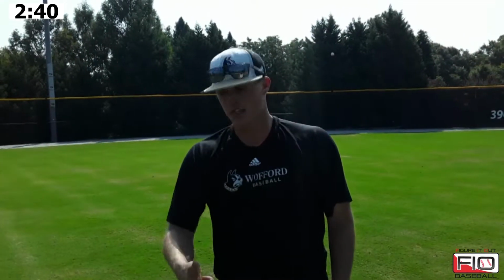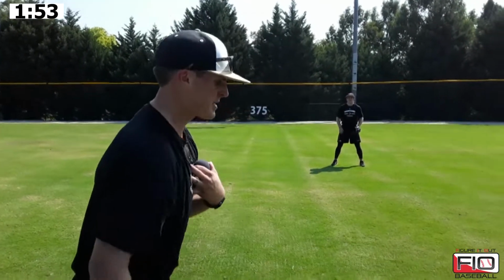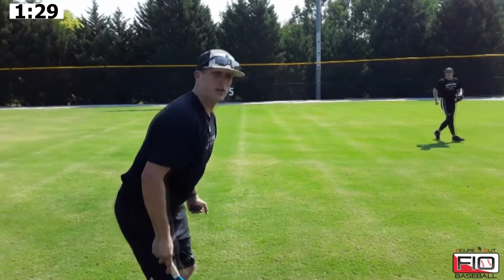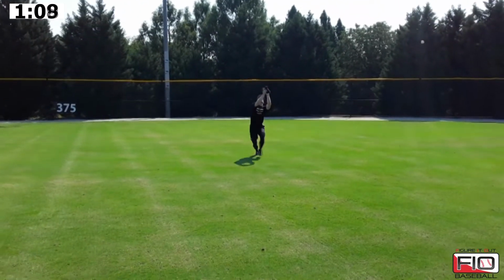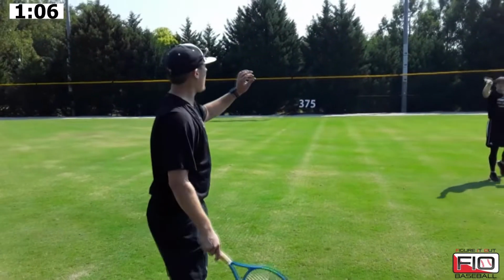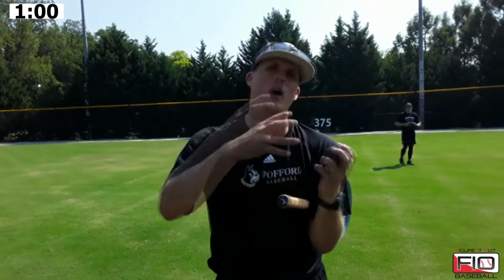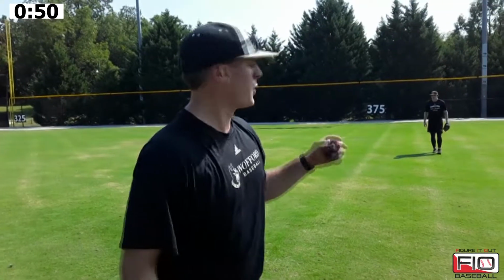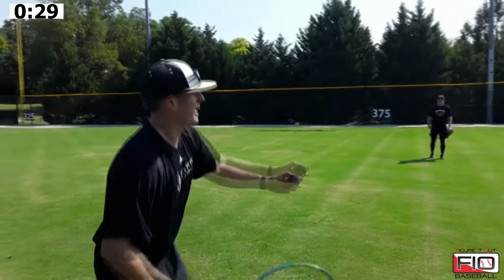Here's How to Use a Racquetball to Simulate High Fly Balls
One of the more challenging things to do in baseball is catch a fly ball on a really windy or sunny day. In this video, JJ Edwards, Infield Coach at Wofford College, explains how you can use a racquetball to simulate these types of balls. This drill is great for both infielders and outfielders.

Our website consists of more than 900 FREE videos and podcast episodes featuring collegiate and professional coaches and players. And we're now bringing our platform to YouTube!

Figure It Out Baseball. Real college coaches. Real honest answers.